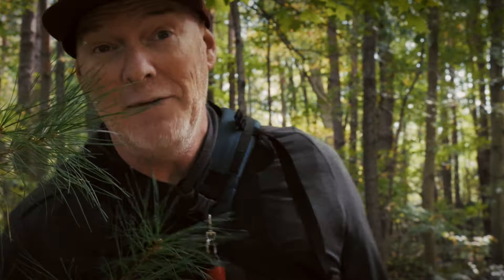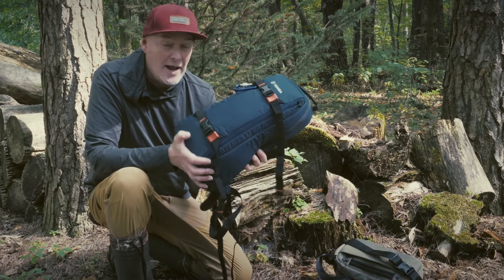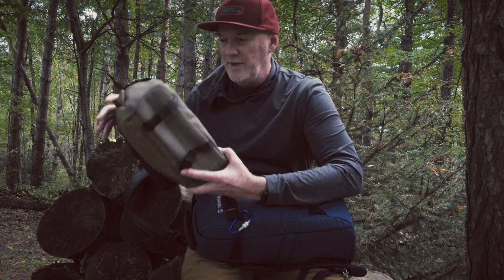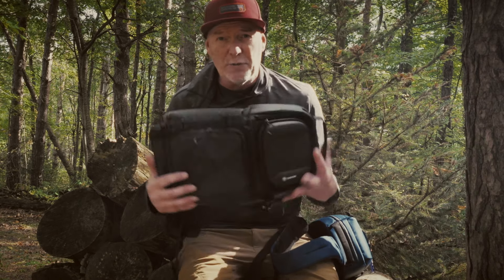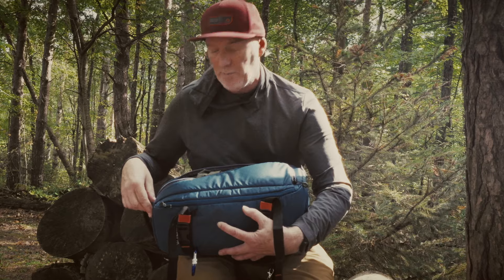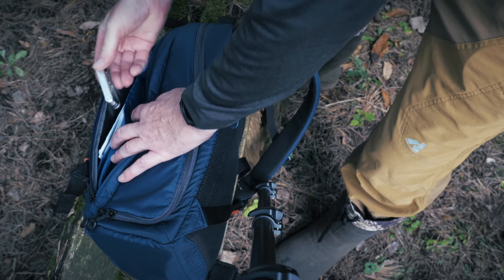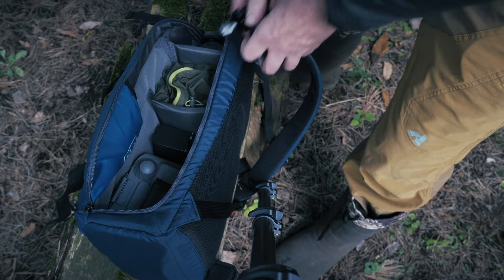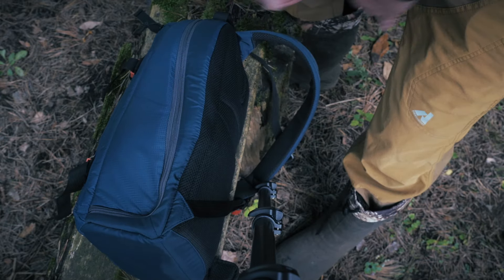The Best Camera Bag I've Ever Bought!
Finding the best camera bag for your photography and filmmaking needs takes time. I've tried at least a dozen camera bags over the years and I've finally bought one that fits my needs in the field and makes me a more efficient filmmaker in the field.

BE KIND. ALWAYS.
My one request for viewers of this channel: negativity, shaming, bullying, etc will NOT be tolerated in the comments, towards myself or anyone else, so if you can’t be kind, be quiet.

Watermark design courtesy Vecteezy.com